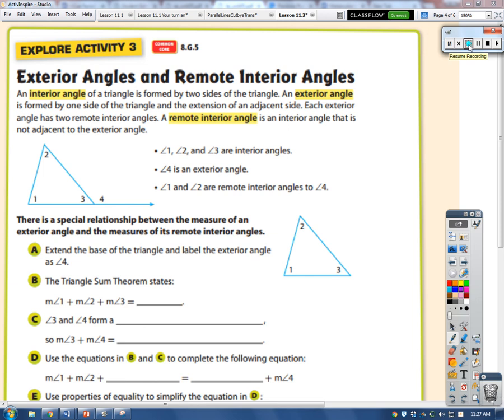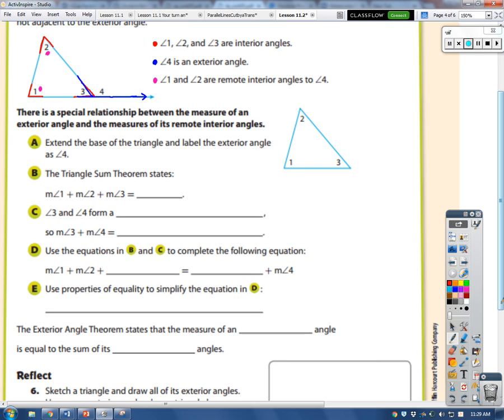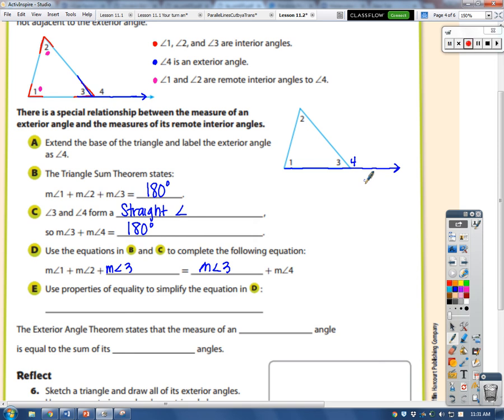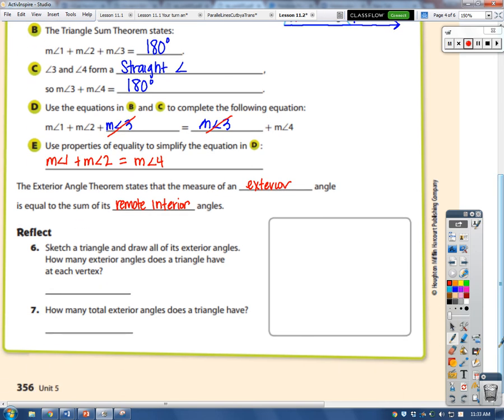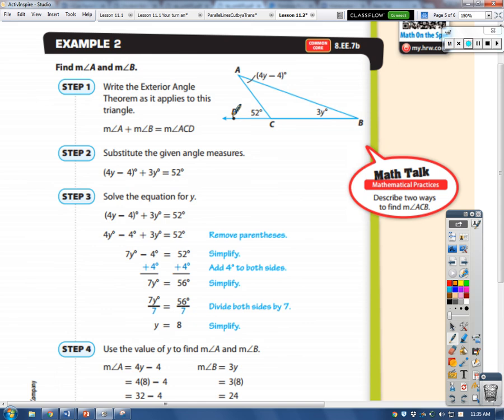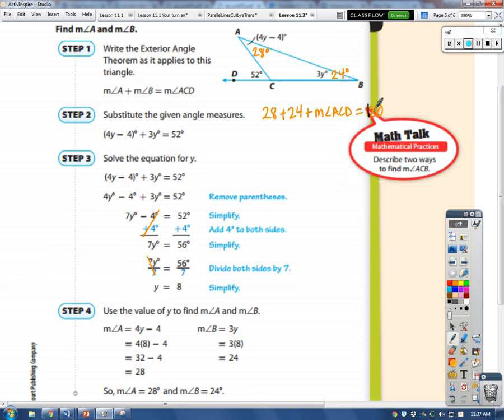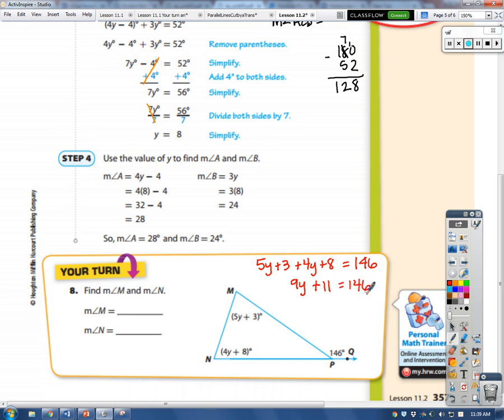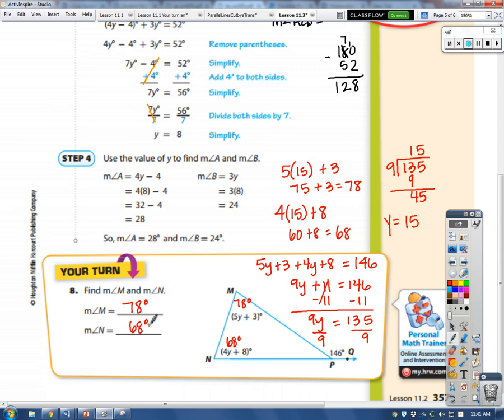Lesson 11 2 Explore 3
This is a long Lesson opener - This is part 1 of 2 of the Explore Activities and Examples.

Follow along with the explore activities and Examples for Lesson 11.2.

Pause the video and complete the your turn on your own, then watch the video to check your solution.

Make sure to write down any questions you have as you go though the Activities and Examples so we can discuss them in class.